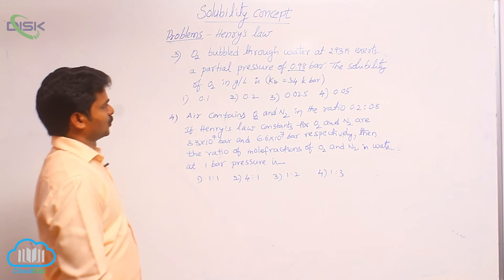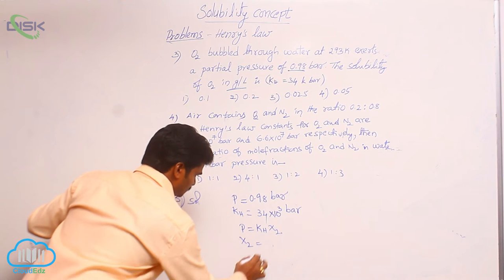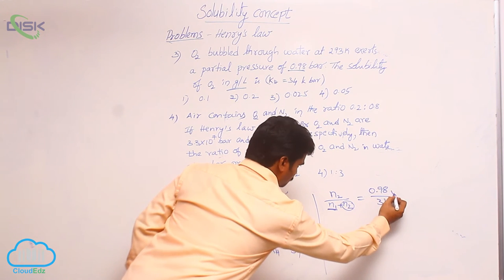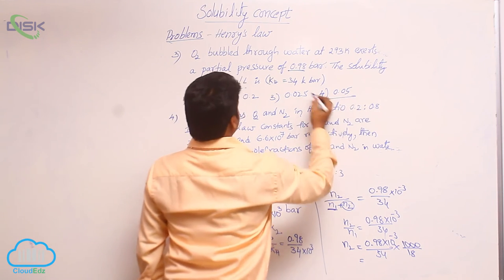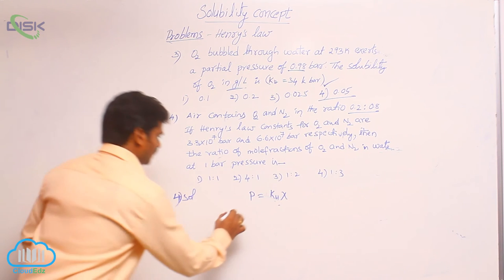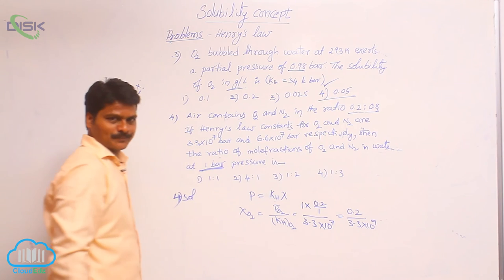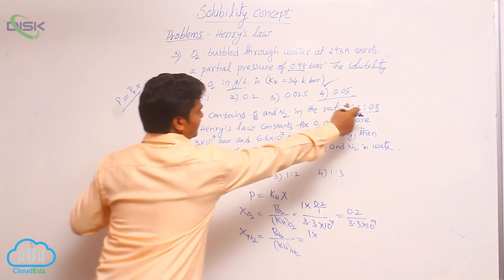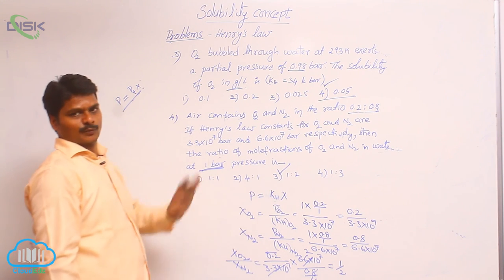Solubility || Problem 3 and 4 || Disk Telangana